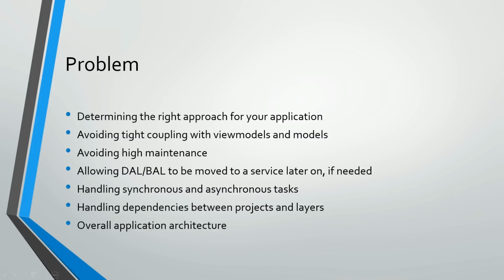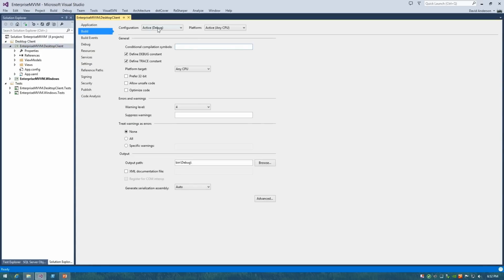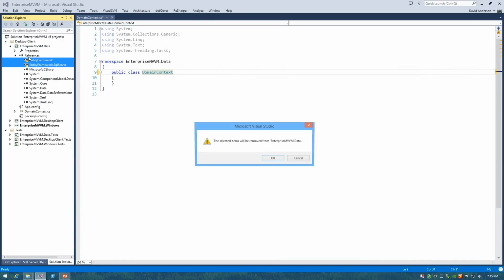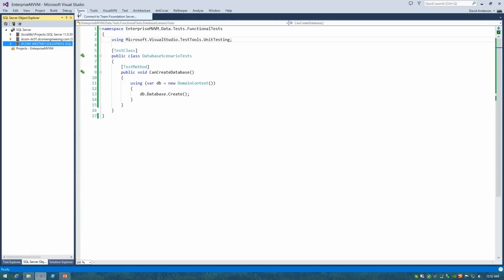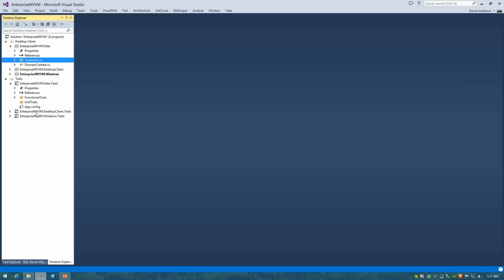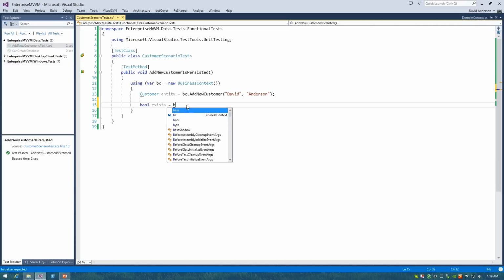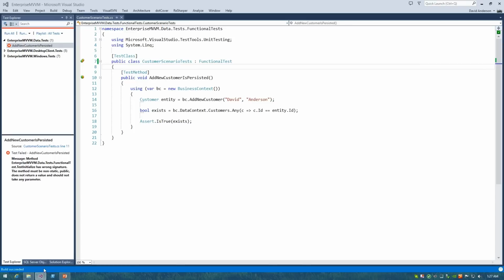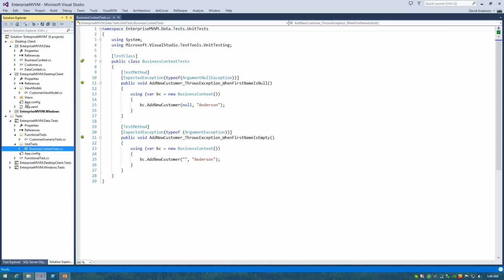Enterprise WPF #2: Initial Data Access and Business Layers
Second video in the Enterprise MVVM in WPF series where I demonstrate the practice of adding a data layer and business layer using Entity Framework and test driven development (TDD). Learn how to make a unit of work business context that you can use to encapsulate your business rules and logic, but still be able to go a layer down to entity framework.